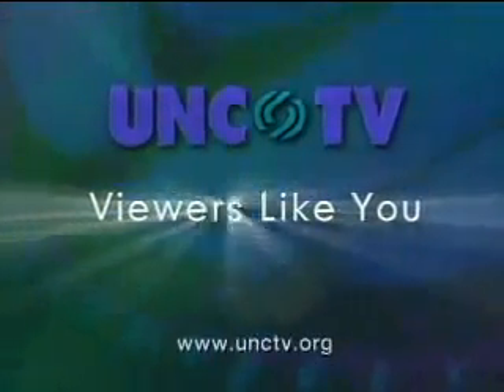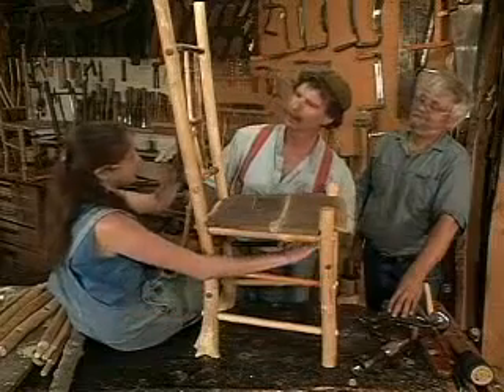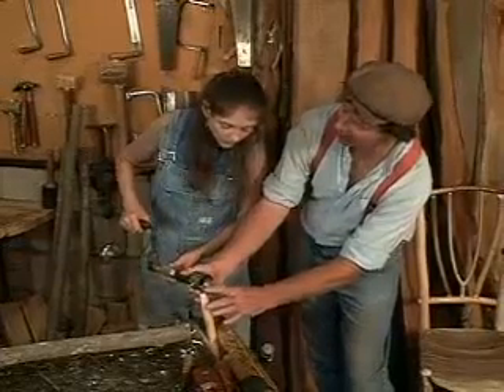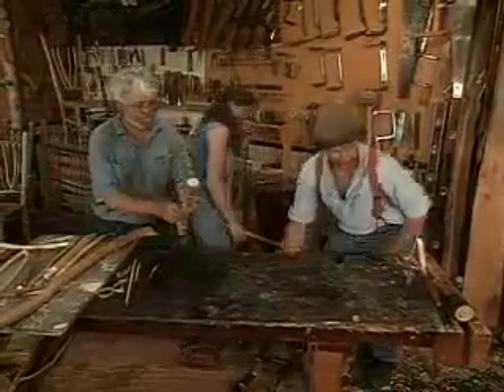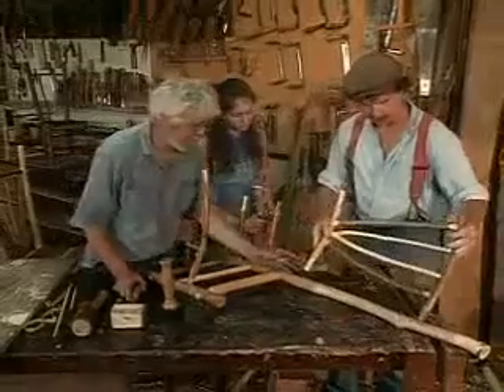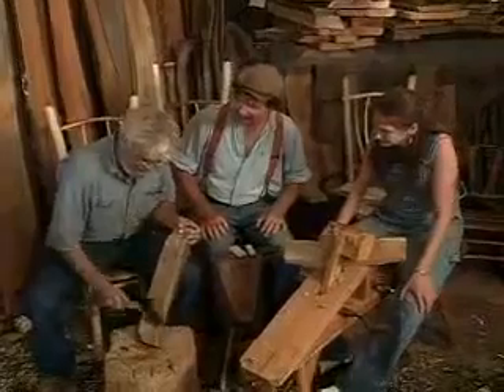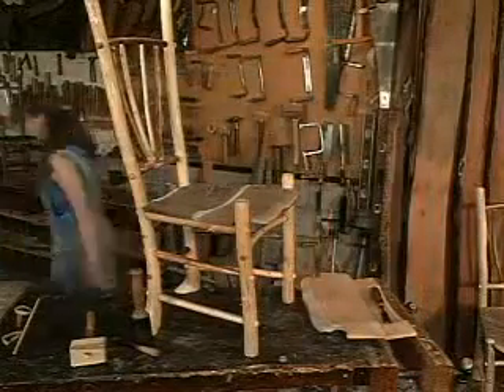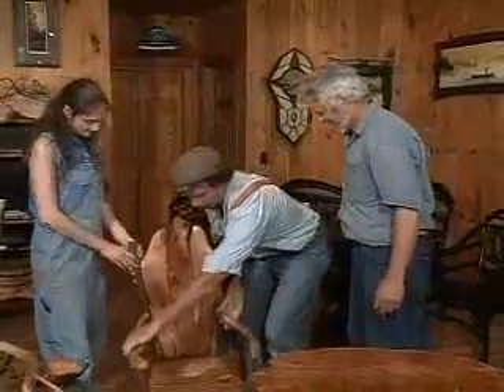The Woodwright's Shop S26E04 Rustic Chairs With Skye Gregson